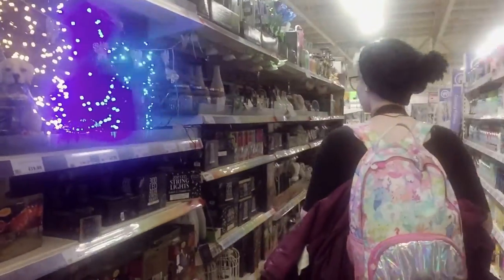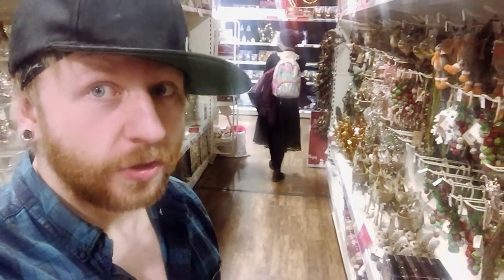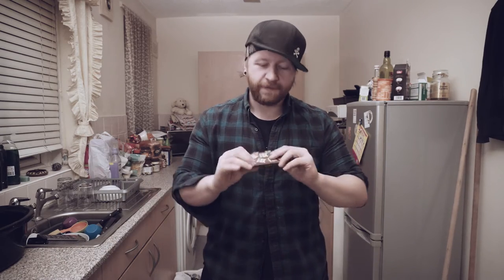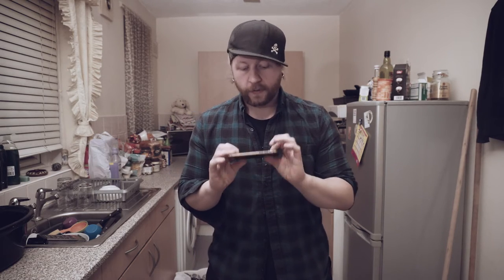Stocking Filler - (Film Convert iPhone test)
This is somewhat of a filler episode as I am between cameras.

but figured it'd be a perfect opportunity for me to attempt to shoot something with my iPhone to see how good the quality is...

so this is shot with my iPhone and graded it with film convert and their new apple iPhone settings...

turned out alright but i definitely won't be trading in my gh4 or a6300 any time soon...